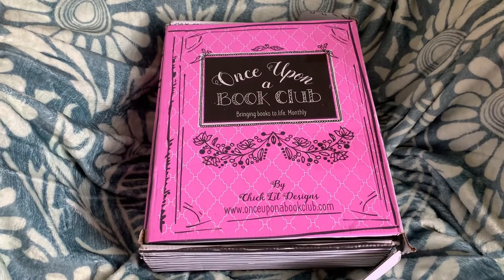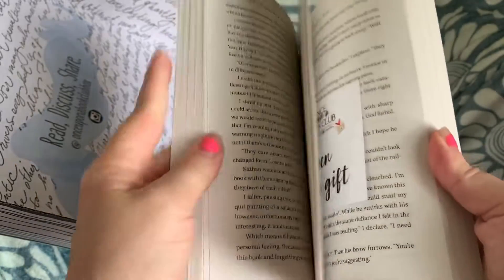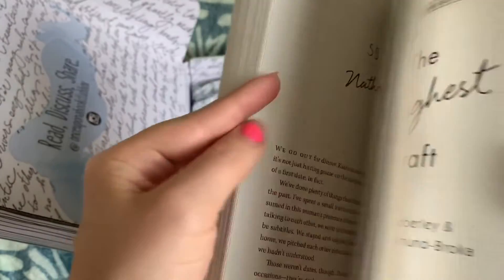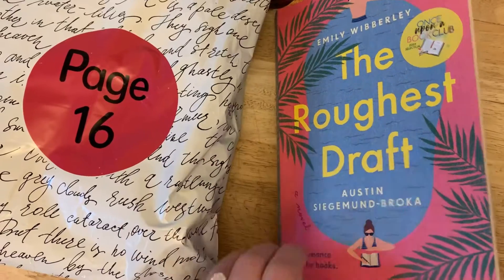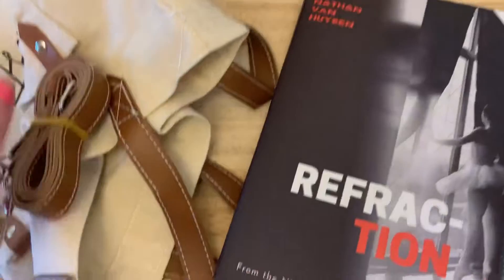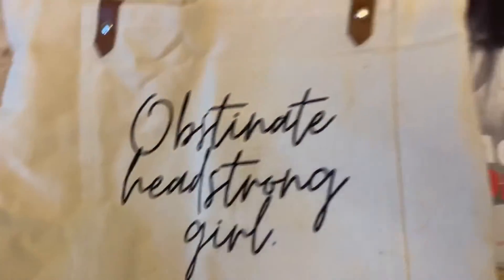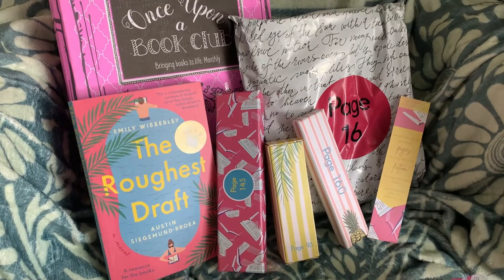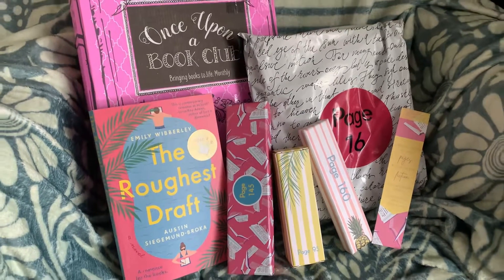Unboxing Book Mail featuring: Once Upon A Book Club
This video is featuring a book box unboxing from Once Upon A Book Club! I really love experiencing the books from OUABC with the addition of their gifts, it really brings the book to life while you read it. The book in this box is The Roughest Draft by Emily Wibberley and Austin Siegemund-Broka. Its a cute romance novel, perfect for the summer to reach on the beach, by the pool or in the comfort of your own air conditioned home. Watch the video to hear my thoughts and get a glimpse of the OUABC experience. Parts of my video just never recorded so I will add that although this book was cute, it wasn’t one of my favorite reads, I felt like the characters lacked chemistry and a connection but I do read a lot of books so I just know what I like. Someone else may absolutely love this one.

If you’d like to try out Once Upon A Book Club check them out